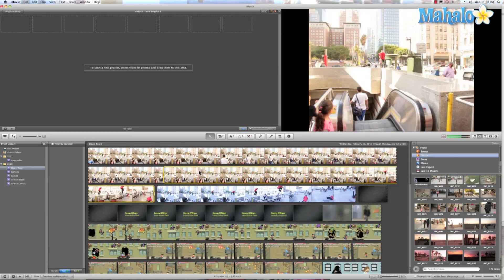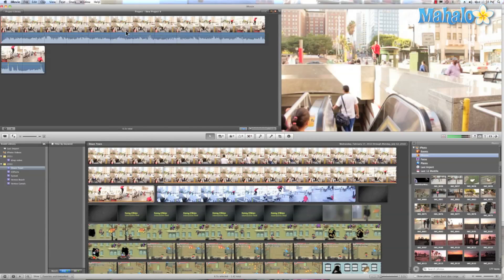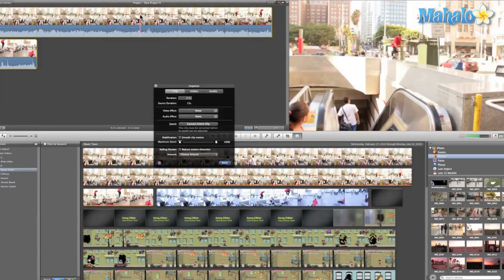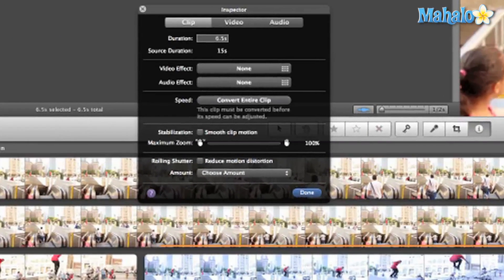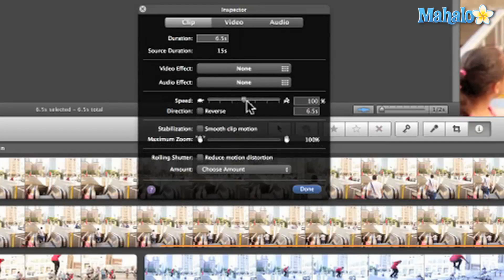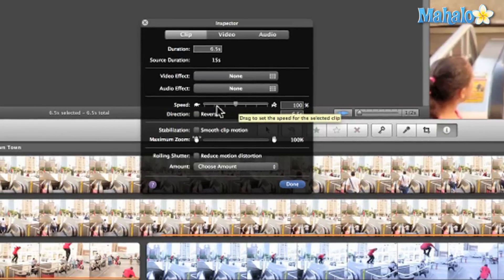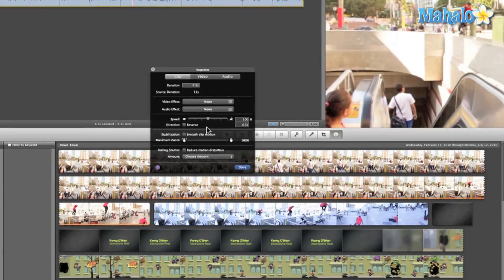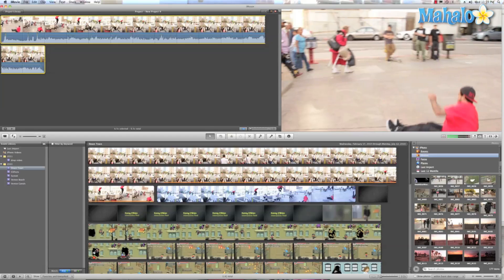Learn iMovie 11 - How to Reverse Your Film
During this lesson Mahalo's iMovie expert, Ken O'Brien, shows you how to reverse your footage in iMovie11.